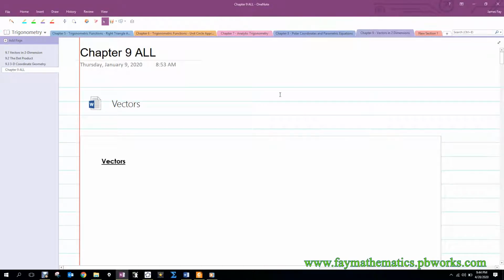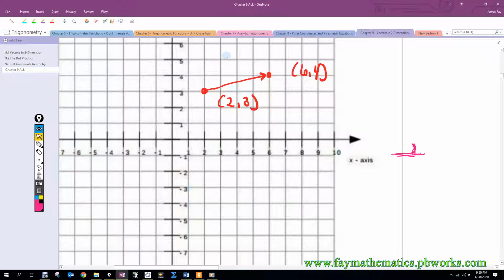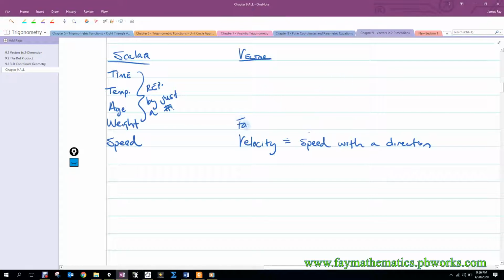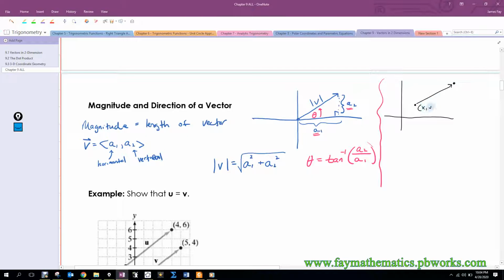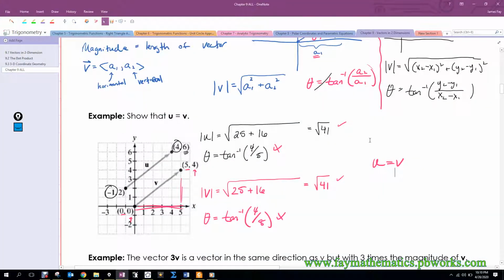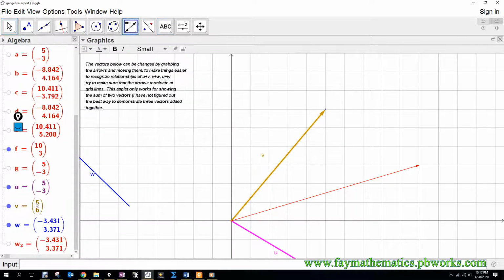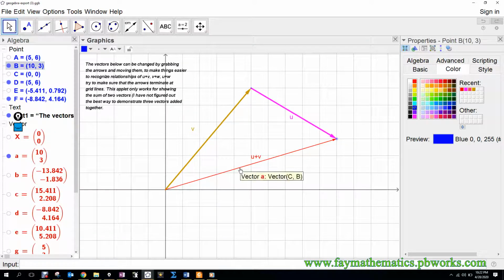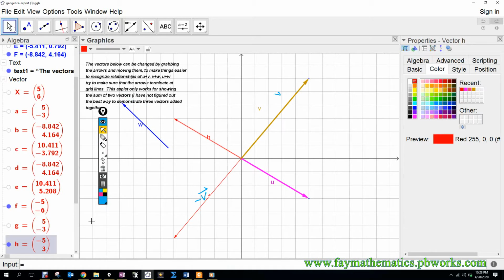04 28 2020 9 1 Trig Day1